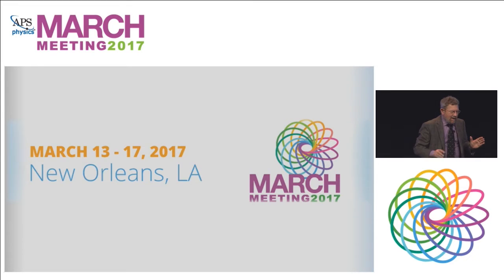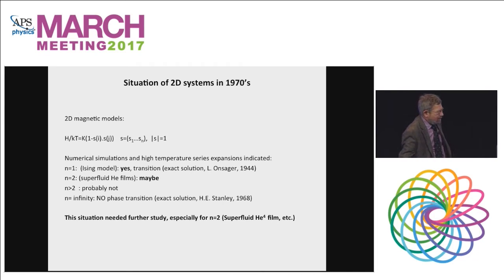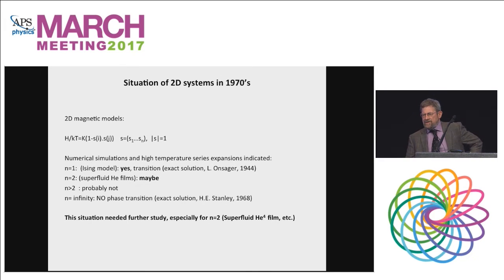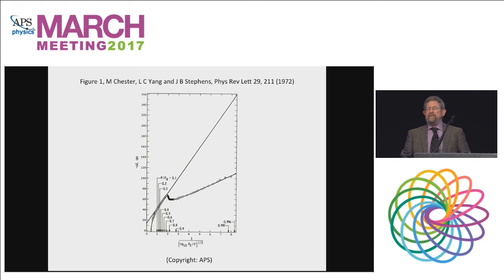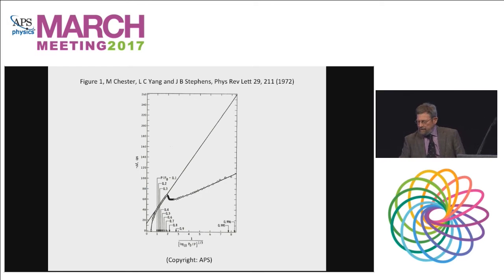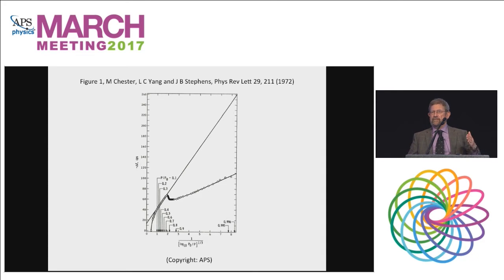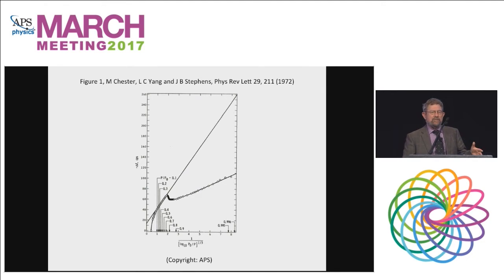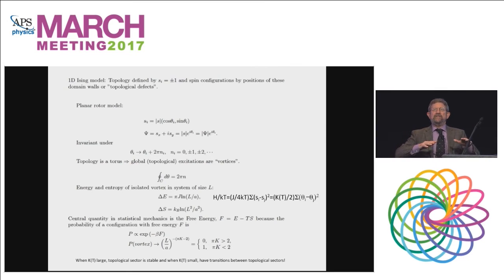Topological Defects and Phase Transitions: John Kosterlitz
J. Michael Kosterlitz (Dept. Physics, Brown University) presents at the Fred Kavli Special Symposium on Quantum Matter & Quantum Information at the APS March Meeting 2017 in New Orleans, LA. View abstract below.

Topological Defects and Phase Transitions
This talk reviews some of the applications of topology and topological defects in phase transitions in two dimensional systems for which Kosterlitz and Thouless split half the 2016 Physics Nobel Prize. The theoretical predictions and experimental verification in two dimensional superfluids, superconductors and crystals will be reviewed because they provide very convincing quantitative agreement with topological defect theories.